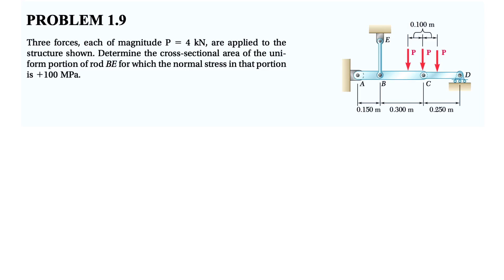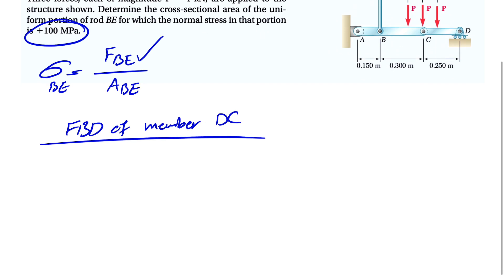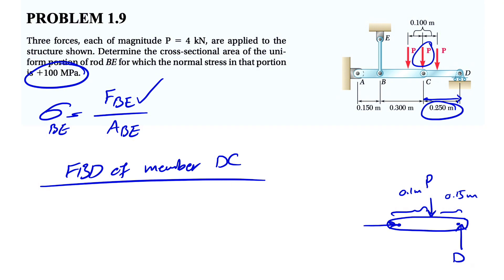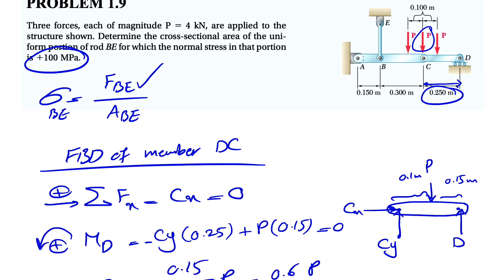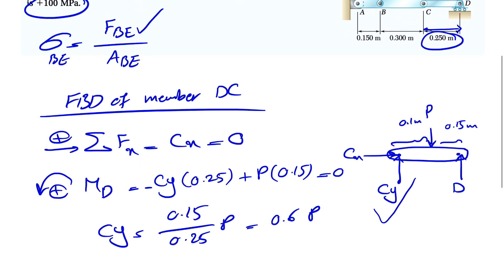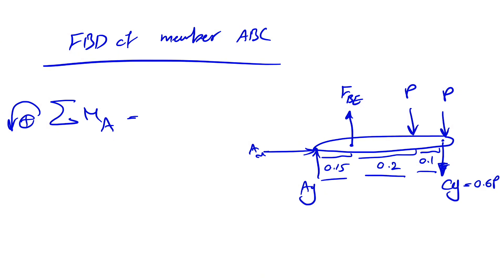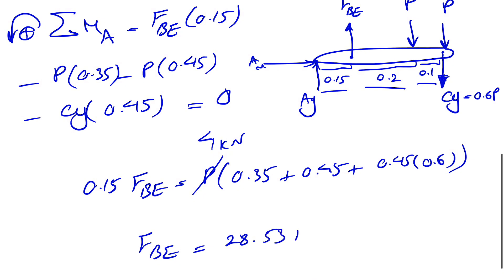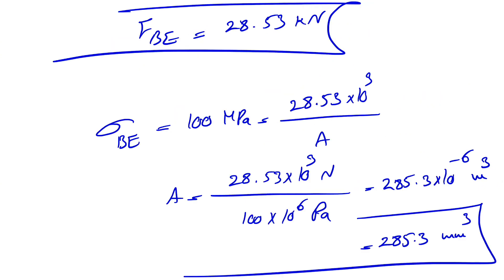Problem 1.9 | Can YOU Solve This Mechanics Challenge?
Three forces, each of magnitude P = 4 kN, are applied to the structure shown. Determine the cross-sectional area of the uniform portion of rod BE for which the normal stress in that portion is + 100 MPa.